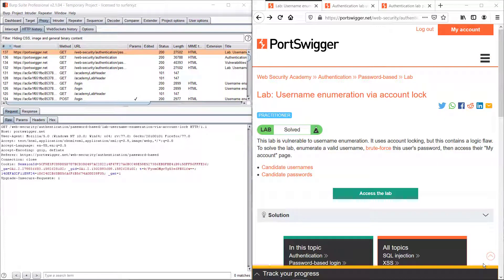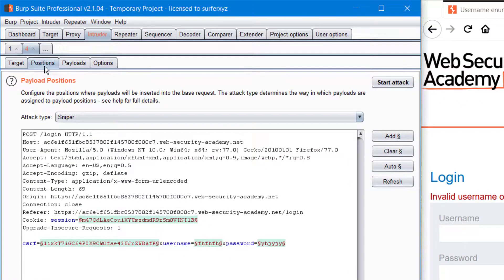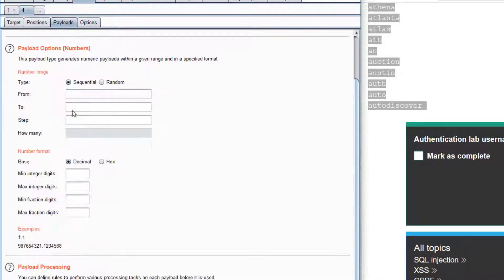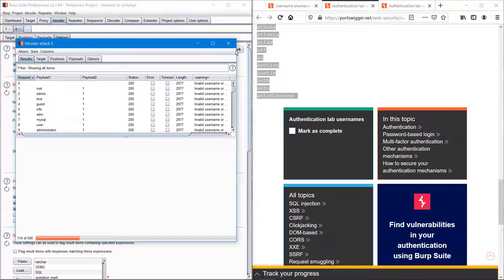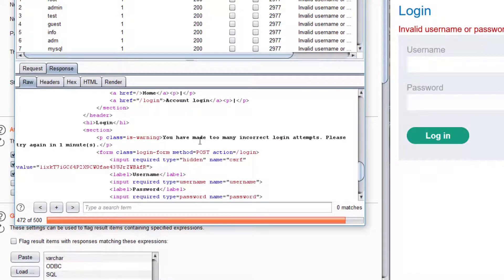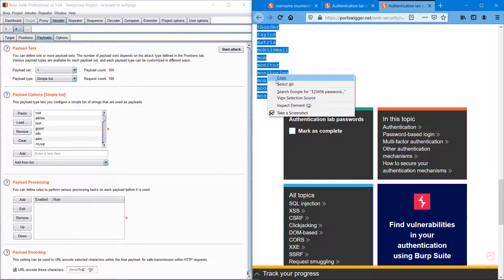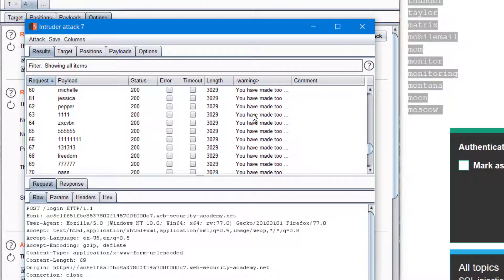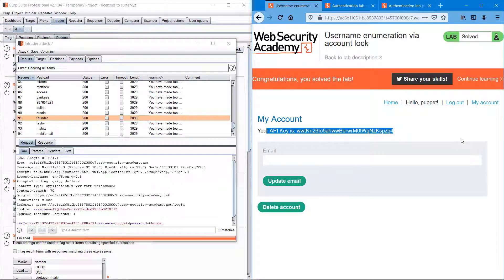Username enumeration via account lock | PortSwigger Web Security Academy | BurpSuite 04